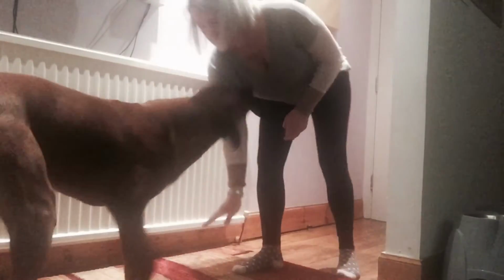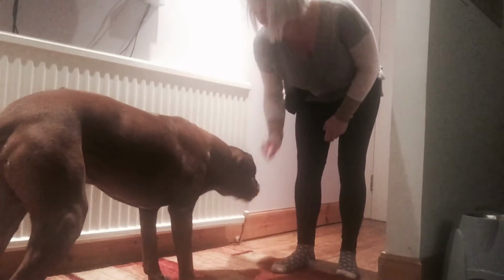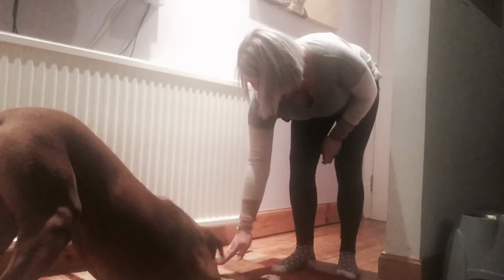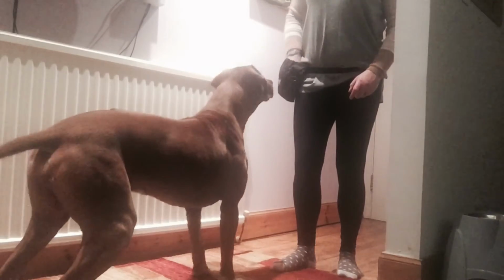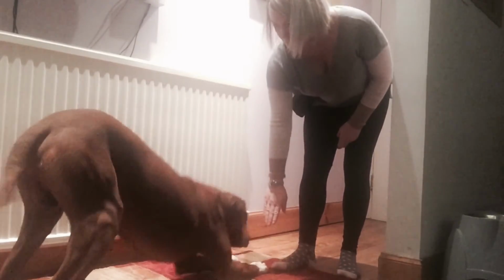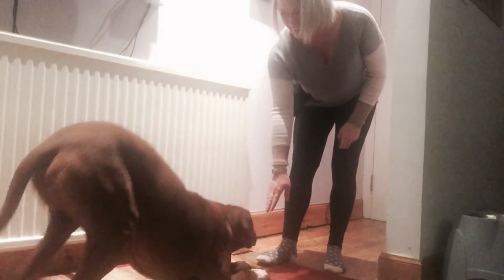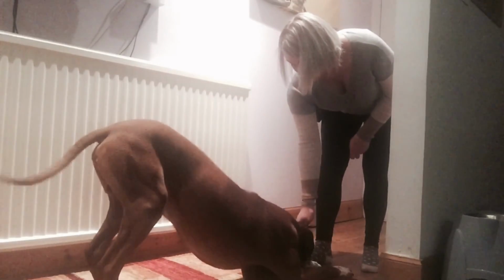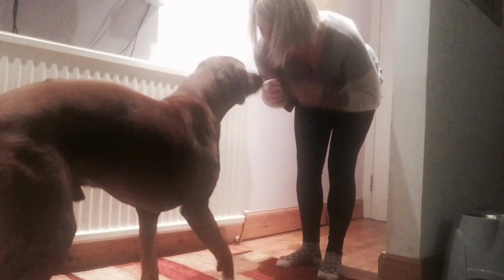12 tricks of Christmas 🎄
Trick 2- play bow